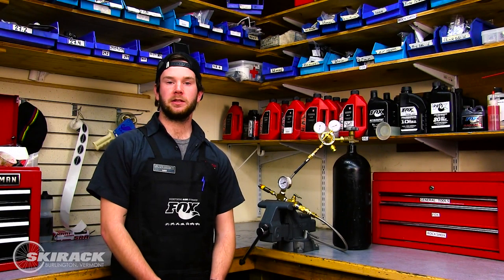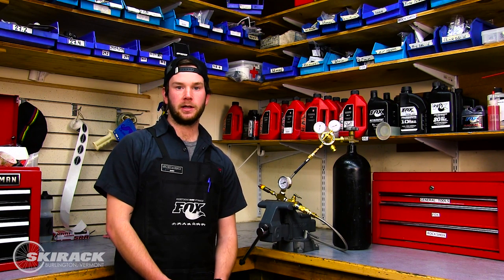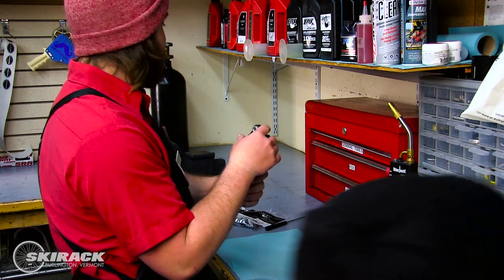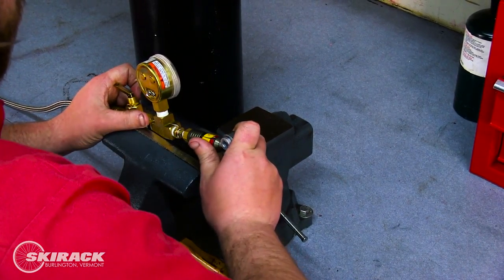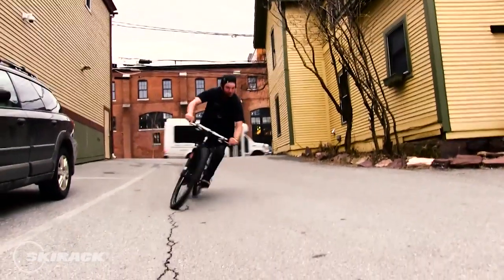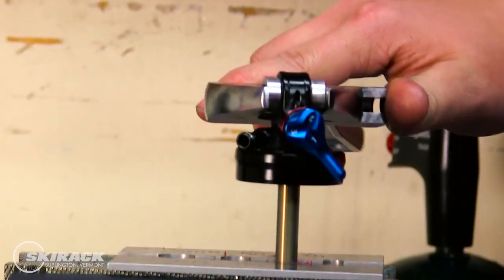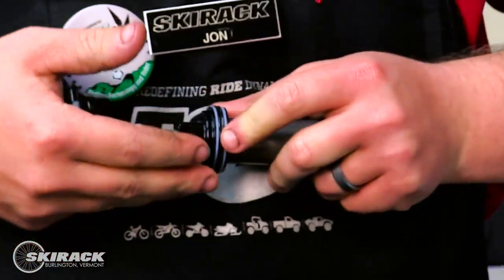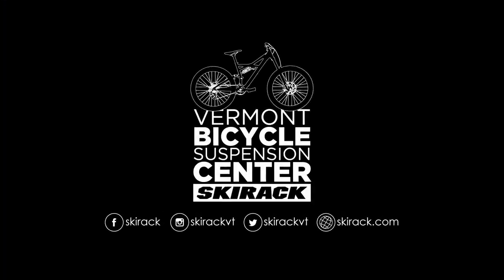How To Get the Most from Your Mountain Bike Suspension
Skirack is the first bike shop in the region able to perform full rear shock servicing in-house.

From a rider's perspective, this cuts down turnaround time significantly (from weeks to one or two days).
Plus no shipping costs, highly trained on-site staff ready to answer all questions.